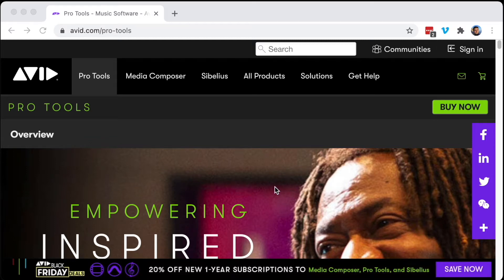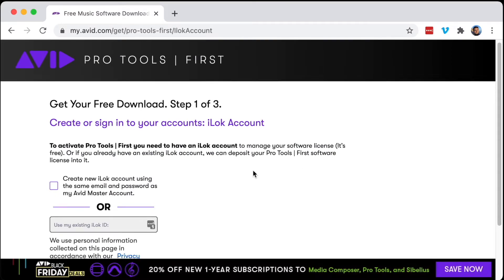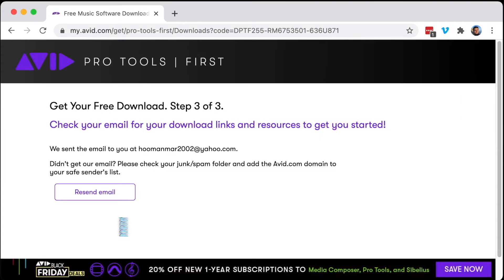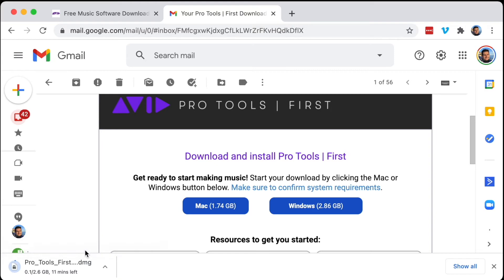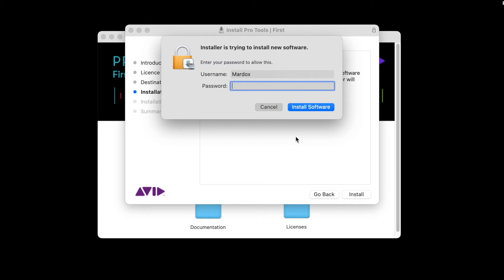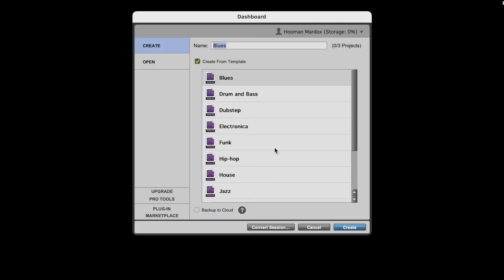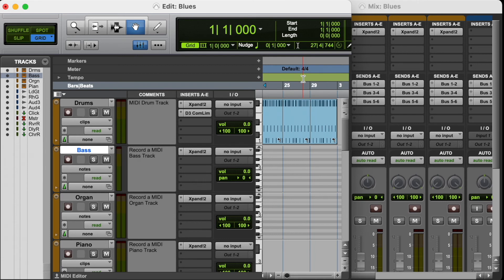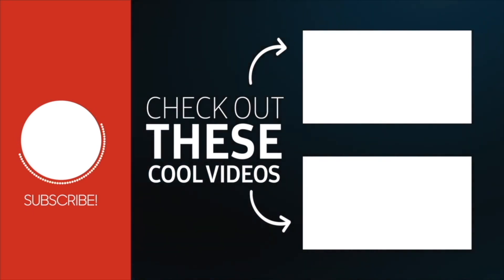How To Install Pro Tools First on Mac With M1 Chip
Here's a quick video explaining how to install Avid Pro Tools on Mac with the Apple M1 Chip.